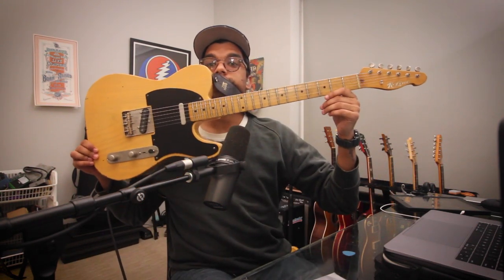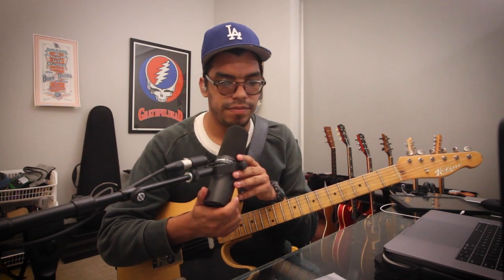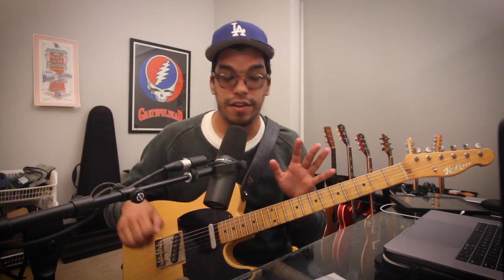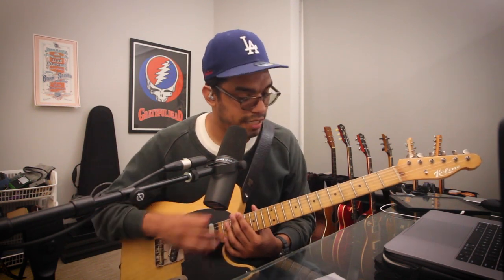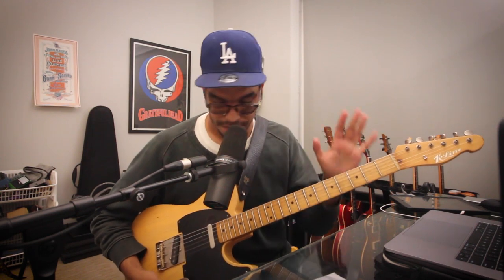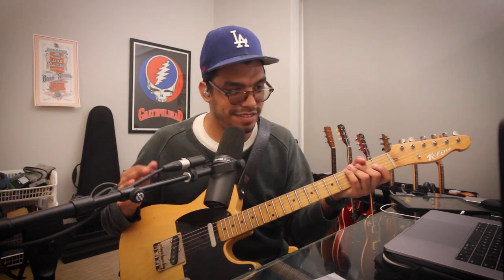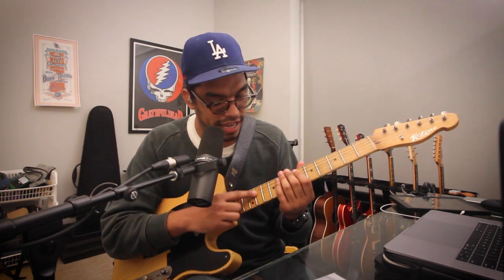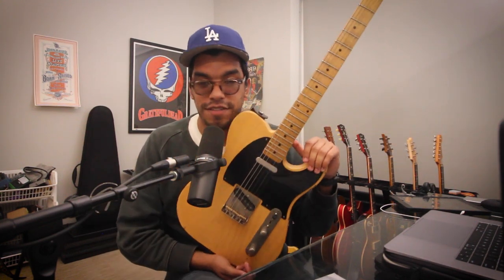My New Guitar!!